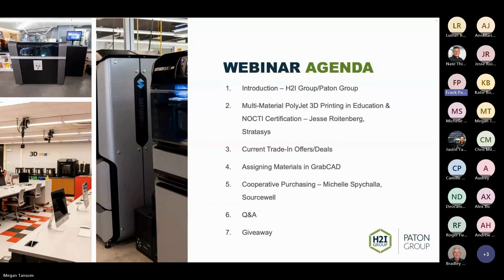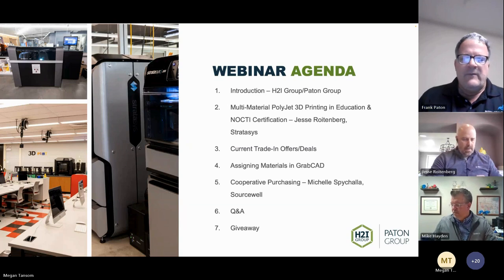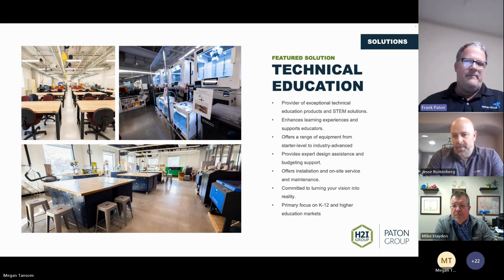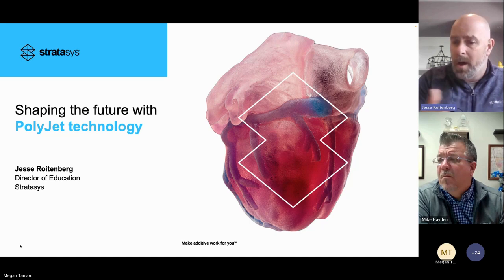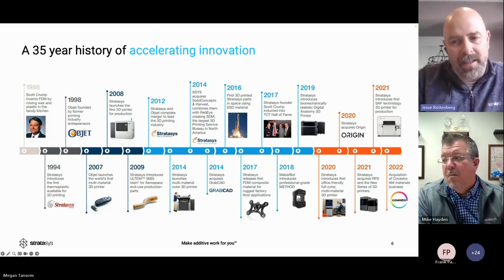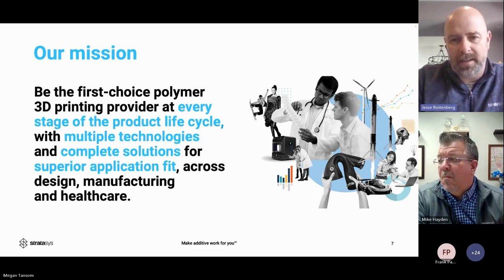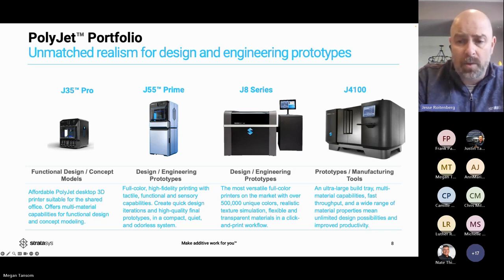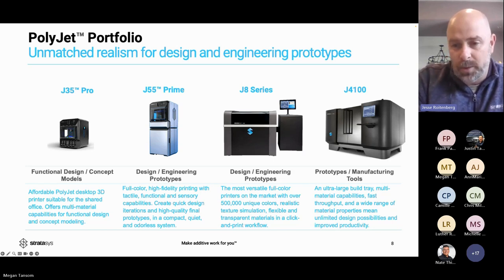Unlocking Educational Frontiers with PolyJet Multi-Material Technology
Our technical education team put on a webinar on April 9th, 2024. Watch the recording of this webinar led by Jesse Roitenberg, Head of the Education Division at Stratasys. We explored the transformative applications of the full-color, multi-material J Series Pro Printers, powered by Stratasys’ PolyJet Technology. We discussed how PolyJet technology enriches teaching methodologies and student creativity across diverse disciplines. Attendees learned about the new Stratasys NOCTI certification that ensures students have industry-endorsed skills and are equipped with the knowledge required to excel in this rapidly evolving field.

Speaker Michelle Spychalla, Supplier Development Administrator from Sourcewell, discussed cooperative purchasing. Engaging in cooperative agreements helps educational institutions achieve significant cost savings across a diverse range of goods and services.

The H2I Group/Paton Group technical education team took attendees through current Stratasys offers as well as demonstrated how to assign materials in GrabCAD.